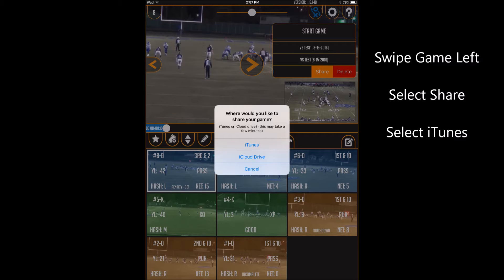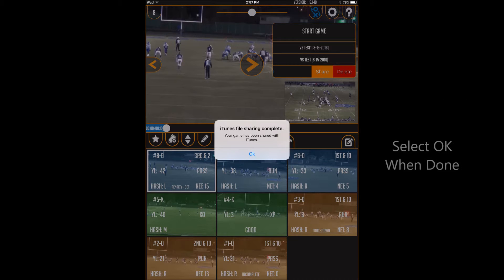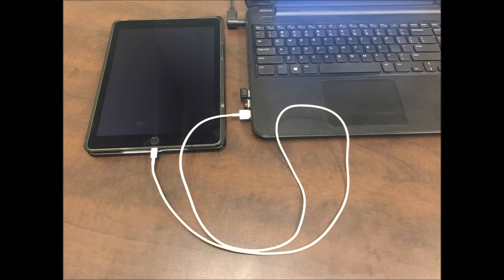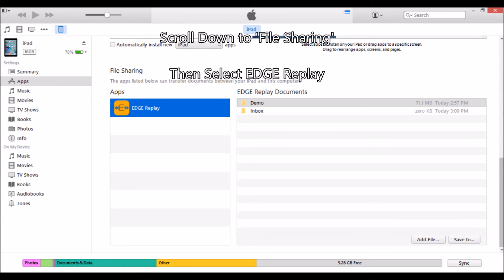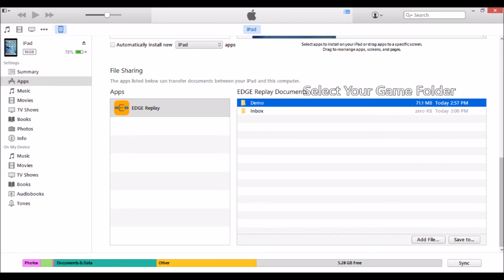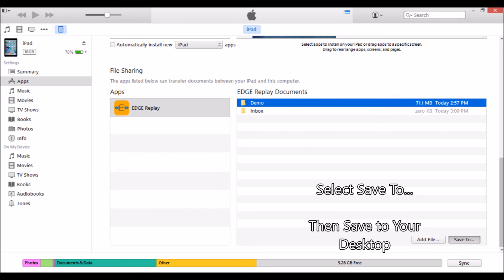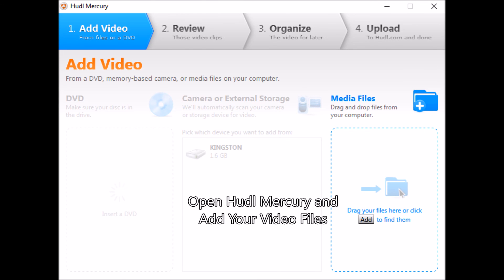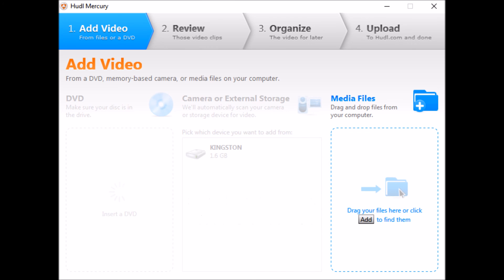Uploading EDGE Replay Videos to Hudl with iTunes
This video illustrates how to upload your EDGE Replay video clips to Hudl using iTunes.